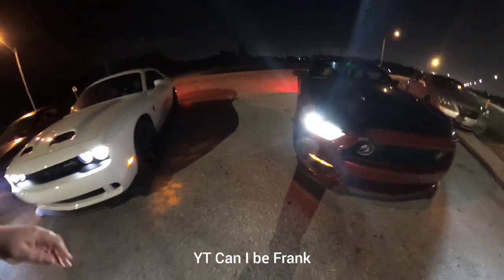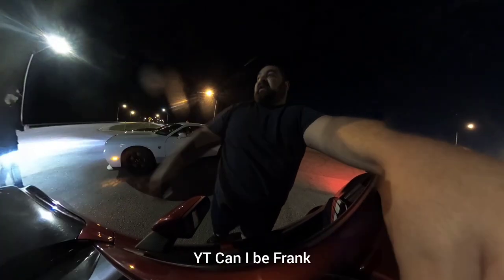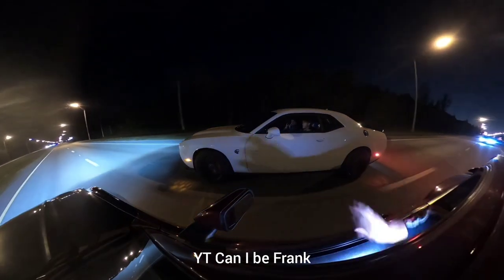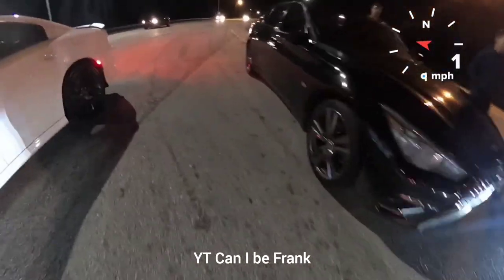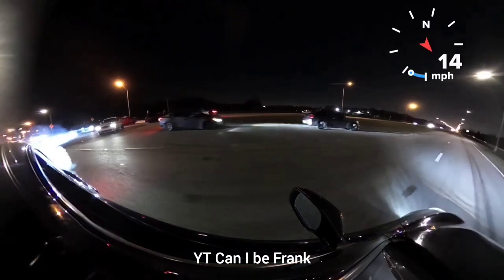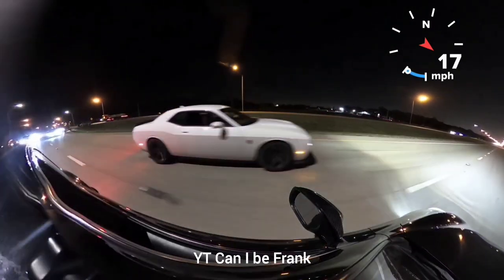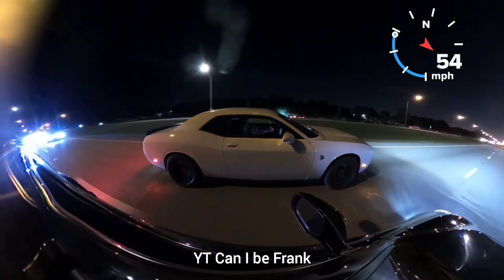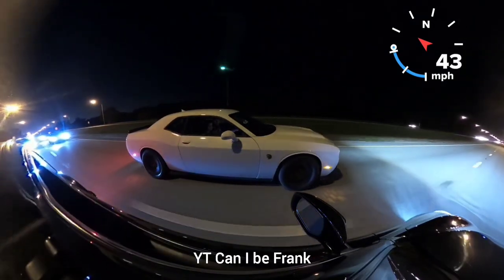Hellcat Redeye vs 2016 Mustang GT FBO E85 Manual / Infiniti Q50 3.0T Bolt-ons E50